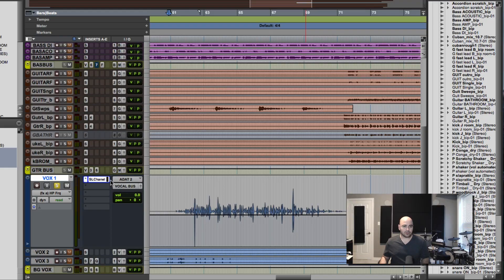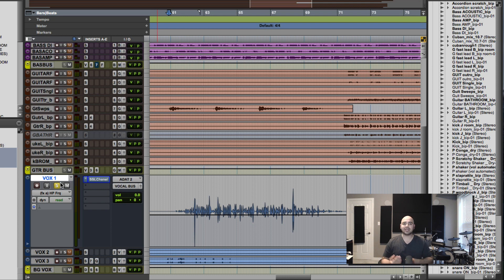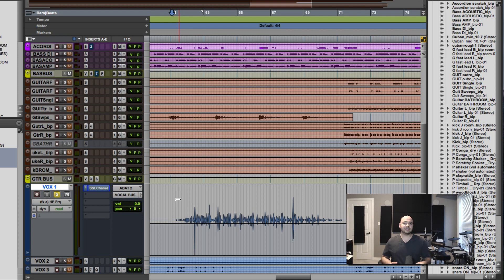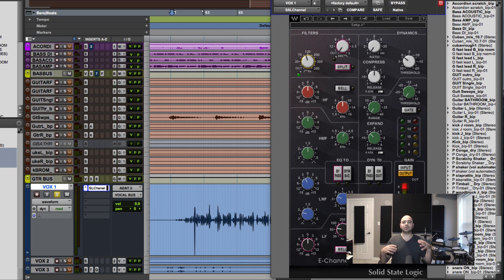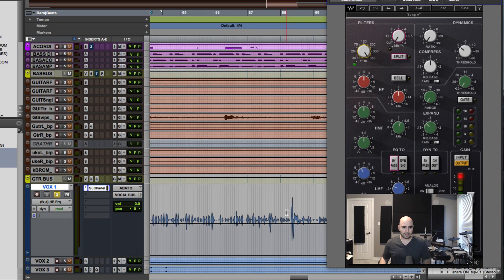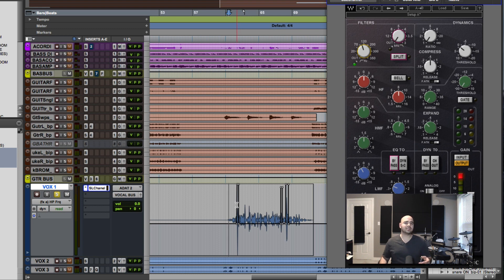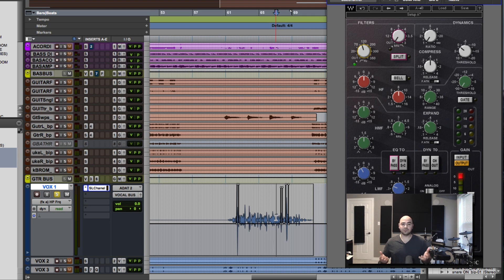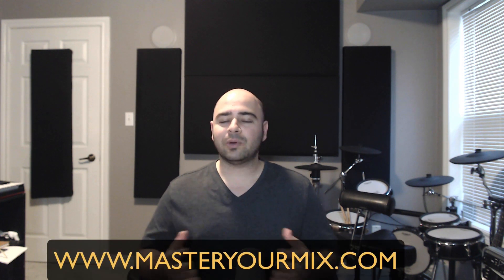How To Easily Remove Plosives From A Vocal Take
In this video, I'm going to share a quick tip for fixing plosives in your mixes so that you can salvage the vocal take and eliminate the need for re-recording.

➡️ DOWNLOAD THE ULTIMATE MIXING BLUEPRINT (a free cheat sheet for using EQ and compression in your mixes) by visiting

➡️ BUY THE MIXING MINDSET (THE STEP-BY-STEP GUIDE TO CREATING PROFESSIONAL ROCK MIXES FROM YOUR HOME STUDIO) E-BOOK